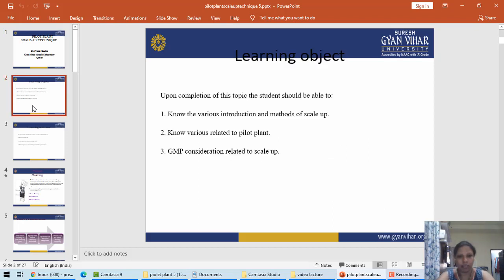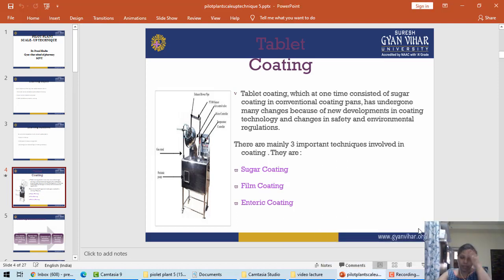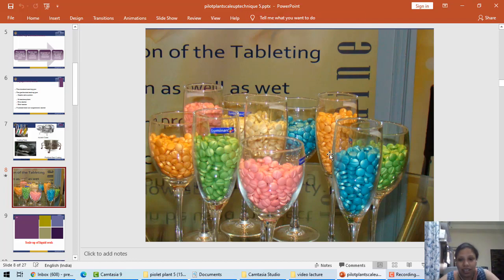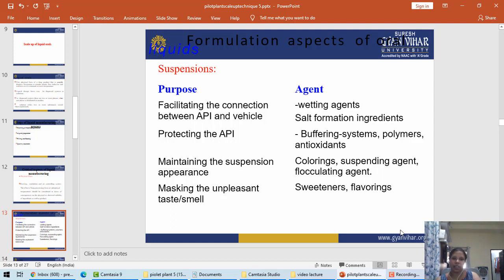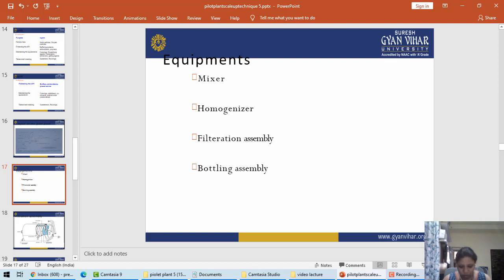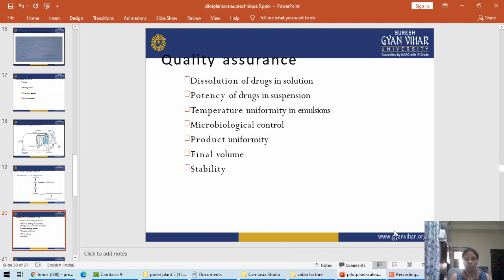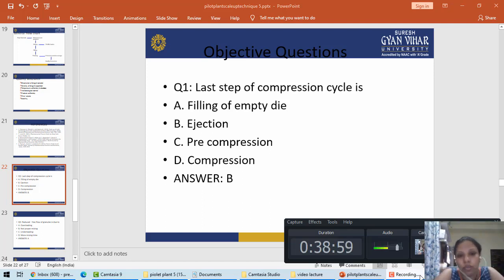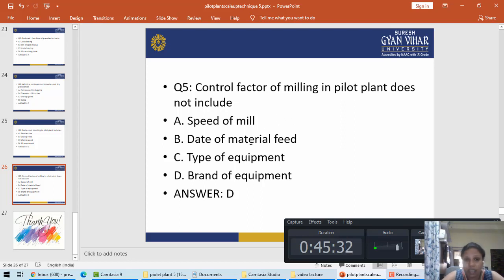Industrial Pharmacy_pilot plant 7_Dr. Preeti Khulbe_Gyan Vihar School of Pharmacy_SGVU_Jaipur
Industrial Pharmacy
Pilot Plant Series

Tablet coating is a last step of tablet manufacturing. The coating of tablets serves a number of purposes: Protects the tablet (or the capsule contents) from stomach acids. Protects the stomach lining from aggressive drugs such as enteric coated aspirin. Provides a delayed release of the medication. In this video all the aspects related to coating are explained.